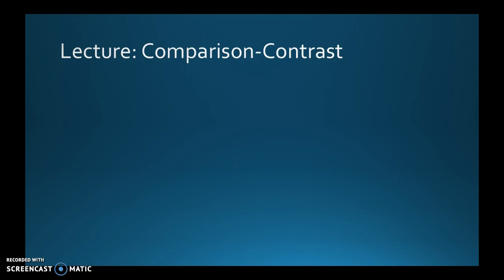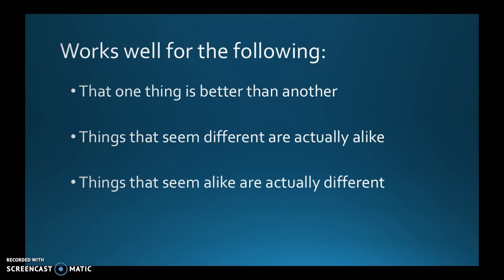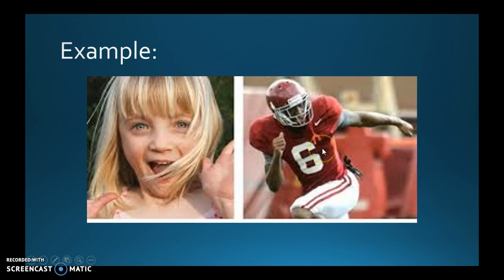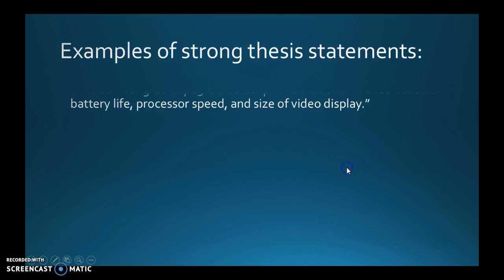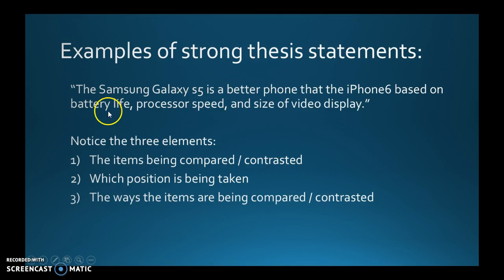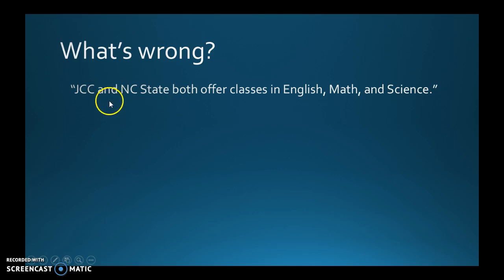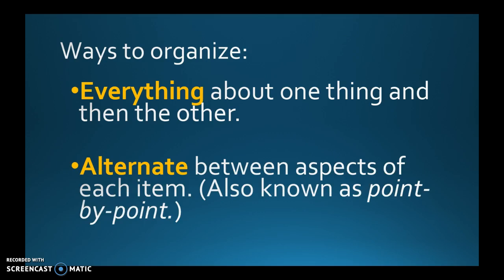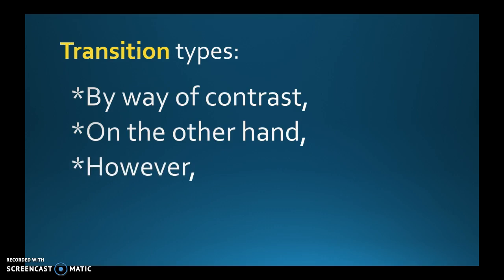Compare / Contrast Lecture